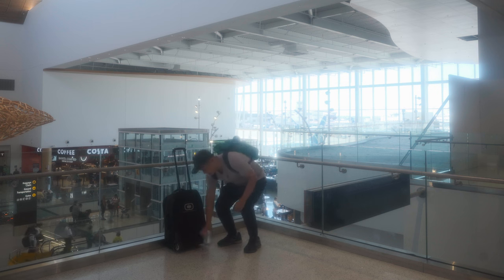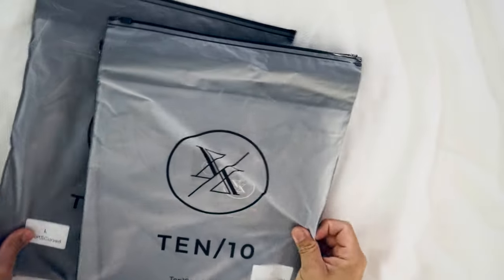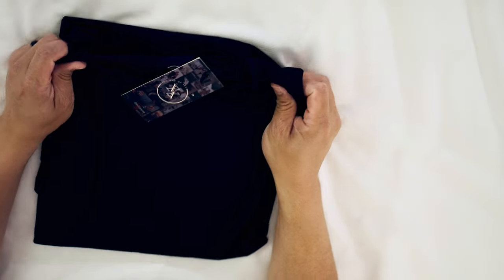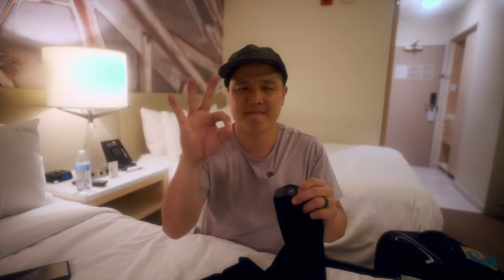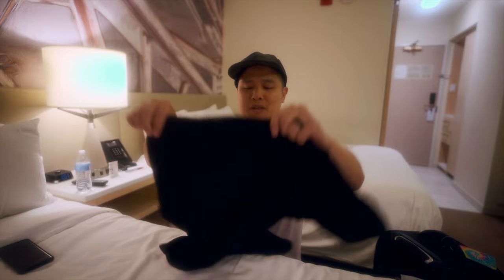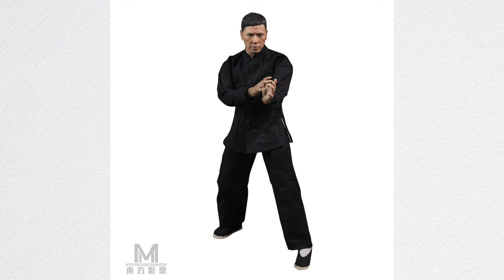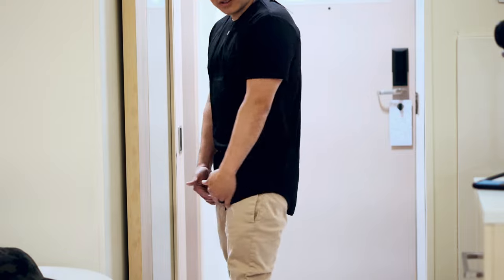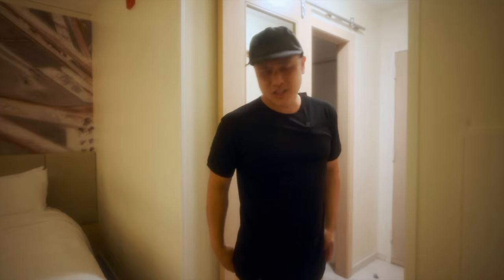Ten10 Apparel - curved hem short sleeve unboxing, try-on, & first impressions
Will the black curved hem shirt hold its own in a business setting?

main camera
main lens
shotgun mic
lav mic
VO mic

The Curved Hem Shirt reflects the results of your daily hustle. At the end of the day, we deserve to bring out our best features so we can feel good, fit good, and look good throughout our active lifestyles. A clean and polished fit ideal for the next day’s work, night out, or that special date. The elevated curve hem style and the signature fabric blend makes this an essential wardrobe rotation. Setting yourself apart has never been this easier.

0:00 intro
0:34 unboxing
1:52 first impression
3:34 why ten10
4:38 try-on